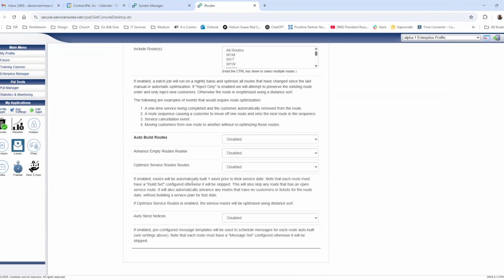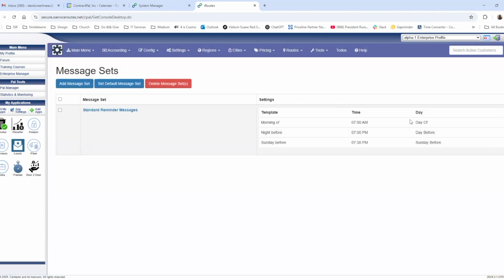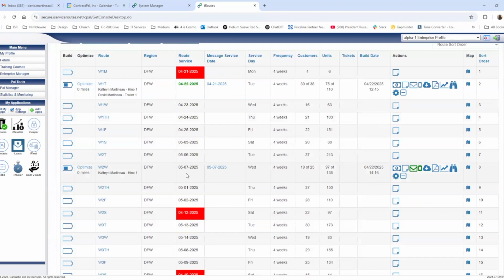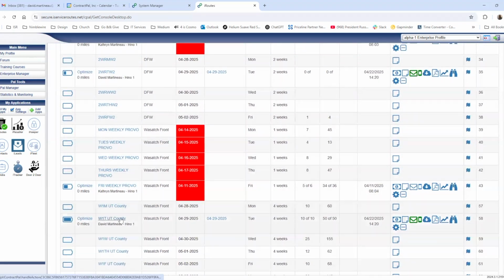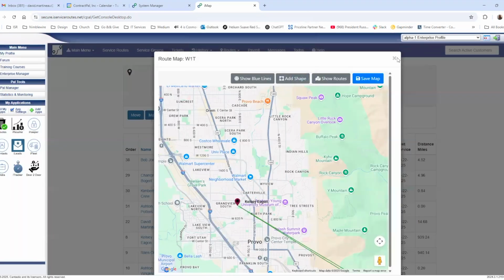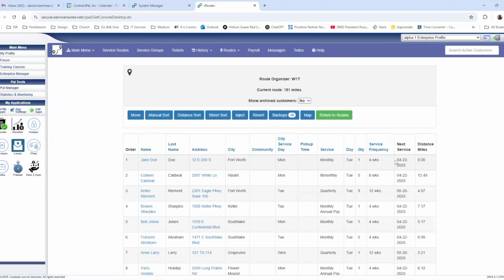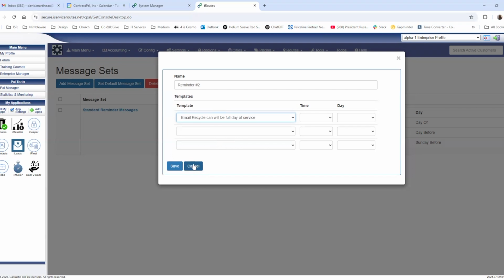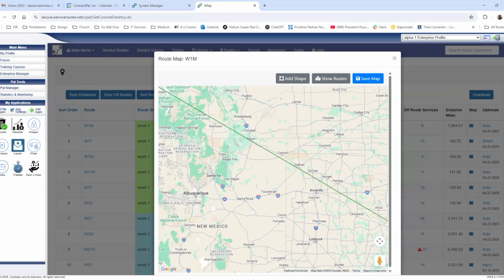Tech Talk Episode 7: Automation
David and Kathryn review the new automation feature of iRoutes.